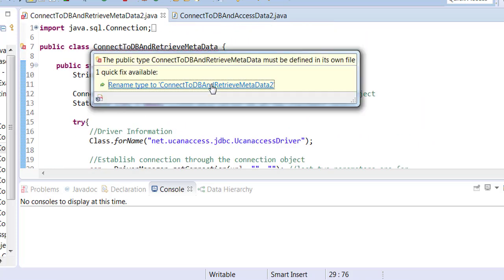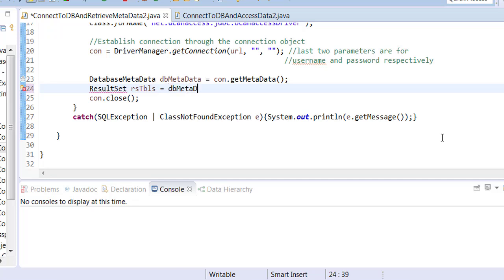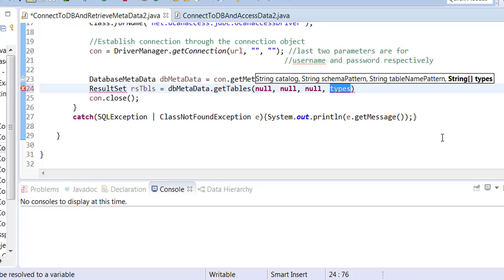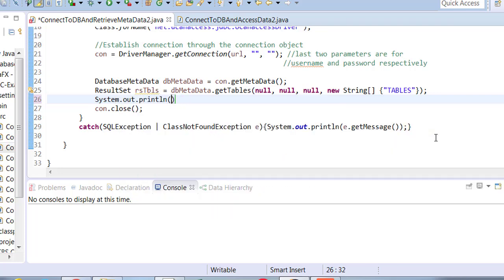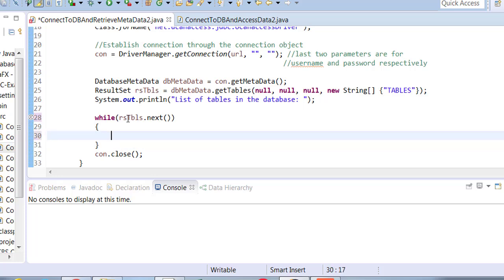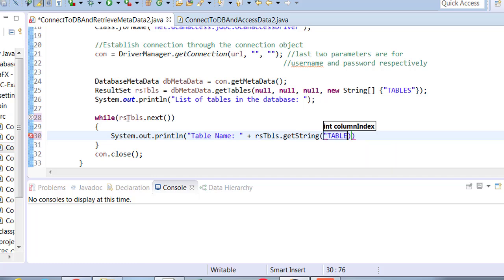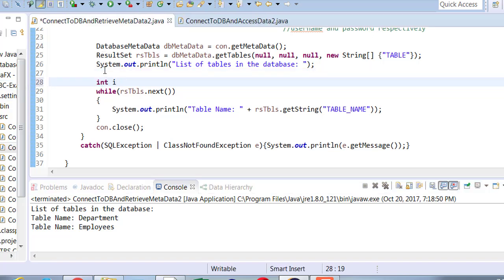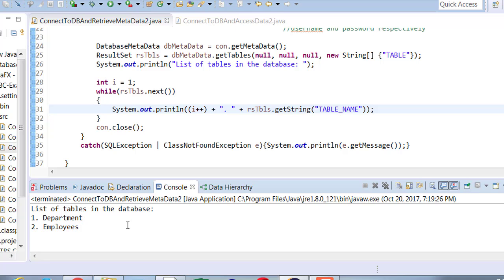Java Programming - Database MetaData - List of Tables in a Database